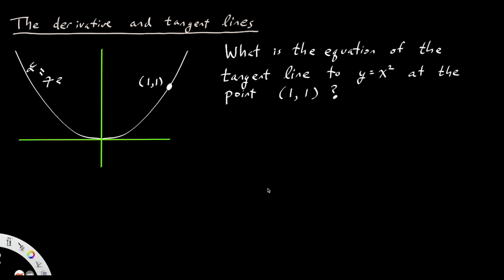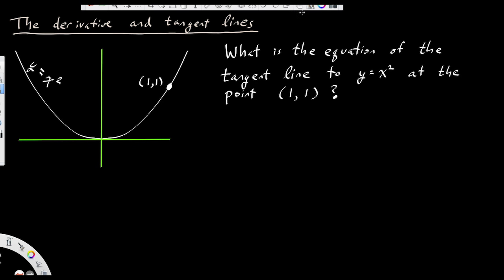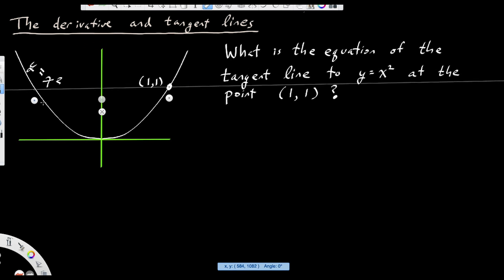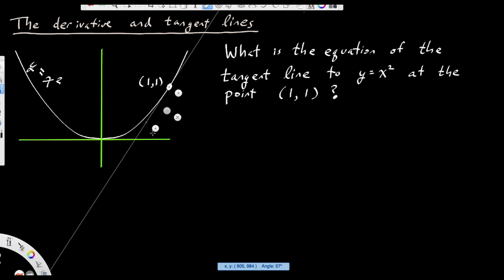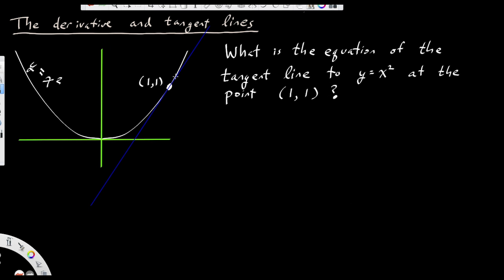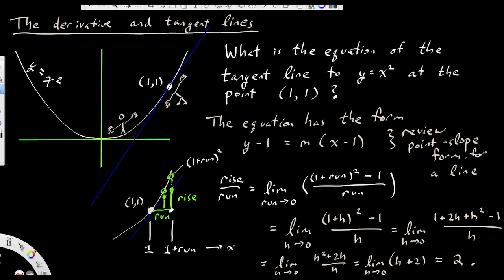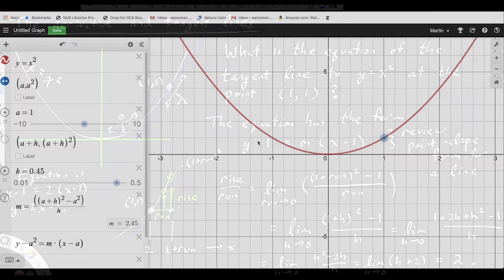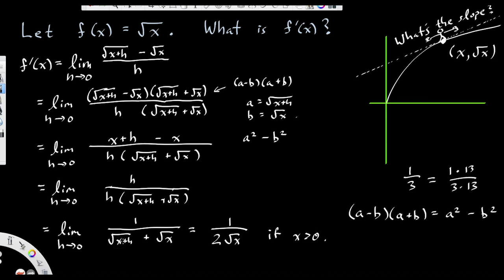Math 11A, Lecture 14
The derivative as the slope of the tangent line, via a limit.  Examples involving y=x^2 and y = sqrt(x).